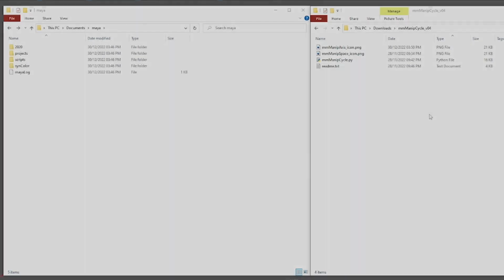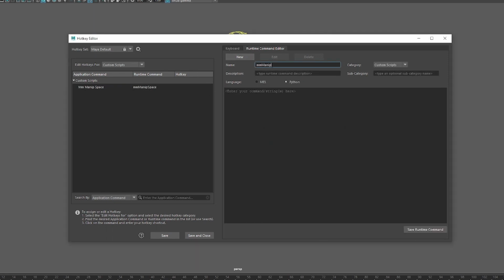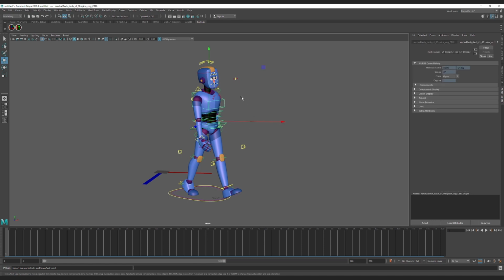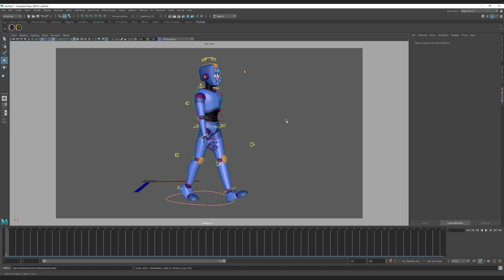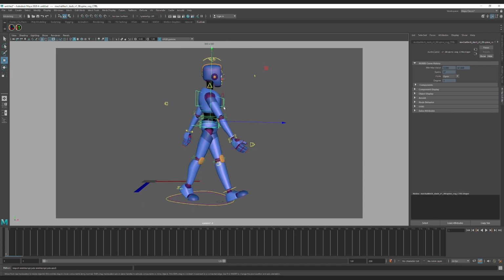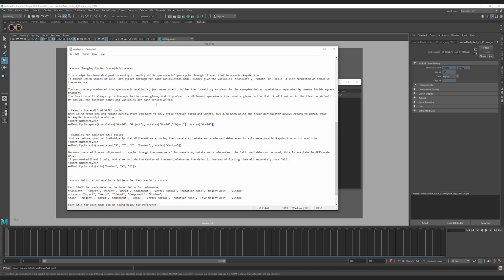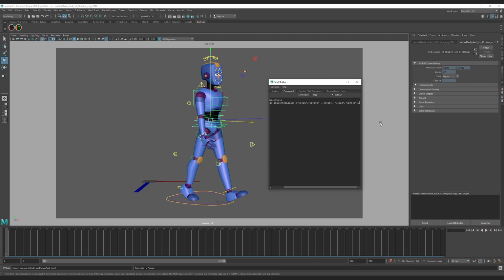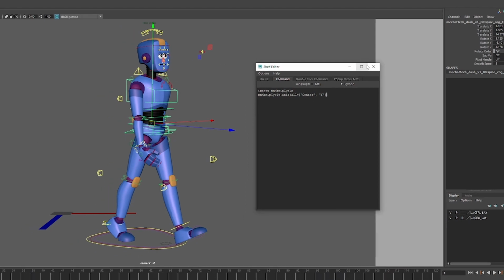mmManipCycle: In-Depth Script Demo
This is a more in-depth video I've created to run through my new script, mmManipCycle in more detail, showing off the customisability and possible use case scenarios.

Timestamps:
00:00 - Start
00:37 - Intro
01:16 - Installation
04:29 - How to Use
05:50 - Use Case Examples
08:12 - Customising Each Function: Space
11:45 - Customising Each Function: Axis
13:13 - Recap